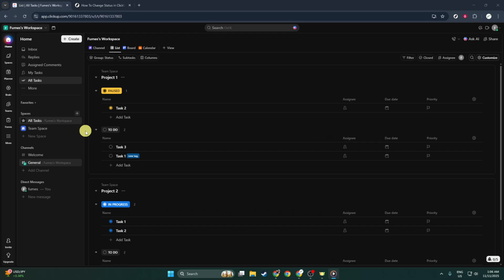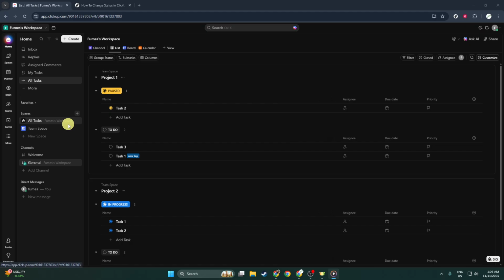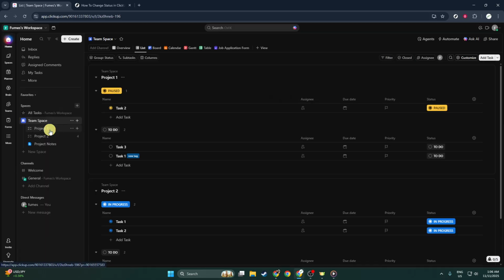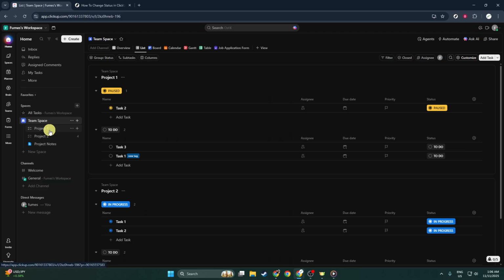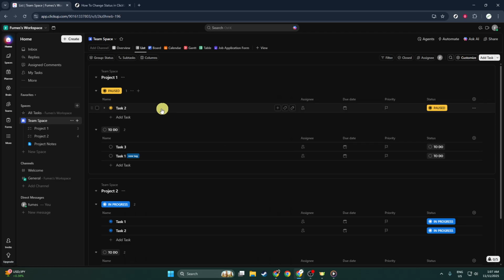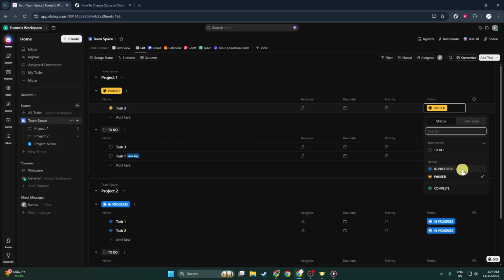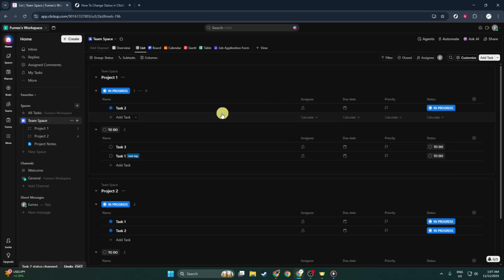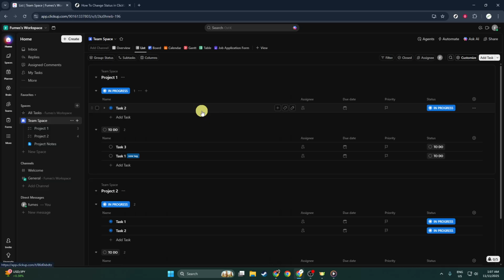How To Change Status In ClickUp (2026) (Step By Step Guide)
How To Change Status In ClickUp (Step By Step Guide) In this quick tutorial, I’ll show you how to change status in ClickUp using a simple step-by-step guide. This video is perfect for beginners who want to understand how task statuses work and how to update them correctly.

You’ll learn how to adjust your ClickUp workflow, switch task status, and manage your project more smoothly. This ClickUp guide keeps everything simple and easy to follow so you can start improving your workspace right away.

If you're new to ClickUp, this tutorial will help you get comfortable with task management and workflow updates.